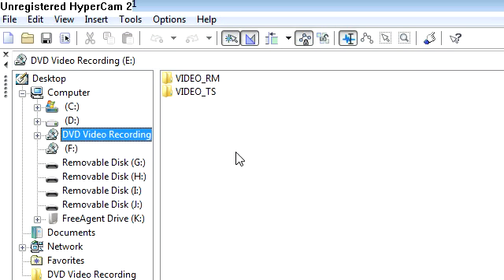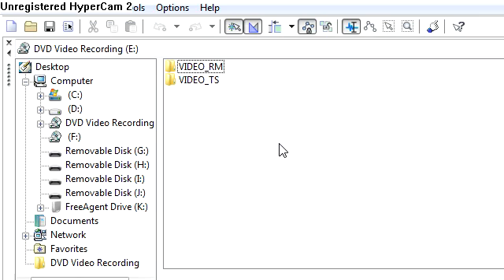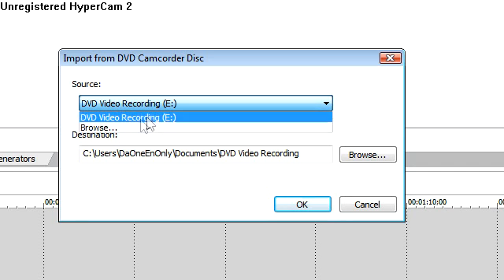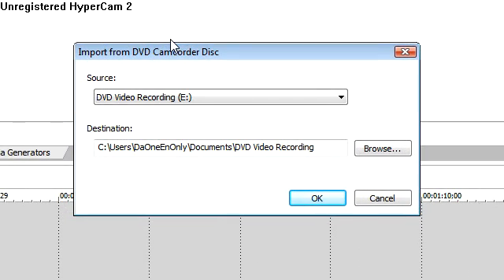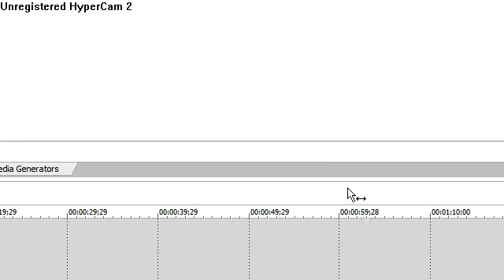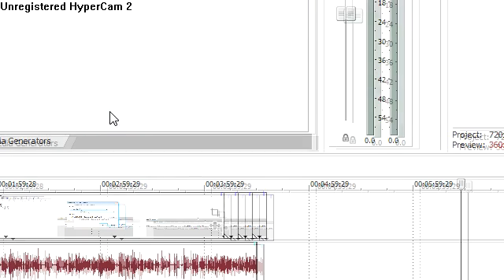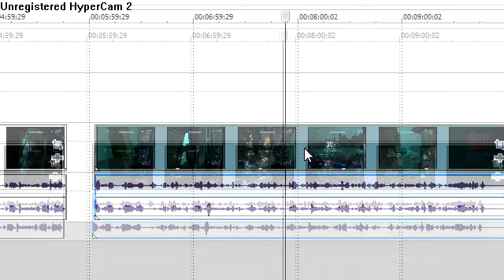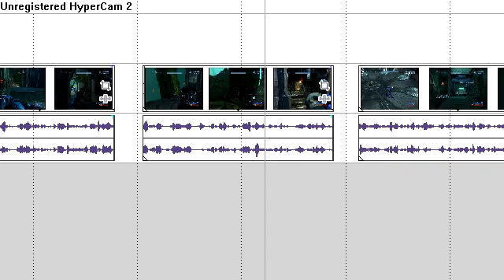Importing, Converting, and editing .VOB files from a DVD or DVD Camcorder using Sony Vegas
This is a tutorial that uses Sony Vegas to extract the .VOB files from a DVD. I'm pretty certain that the only Camcorders that make .VOB files are DVD Camcorders in which you'd have a DVD disk. So ignore my comments about the camcorders as it was late and I was thinking only on half of my brain :P

My apologies on the rambling in this video. I've tried not to do this in my more recent videos. I also try not to make videos when I am as tired as I was in this video.